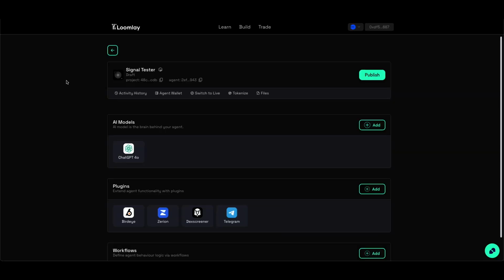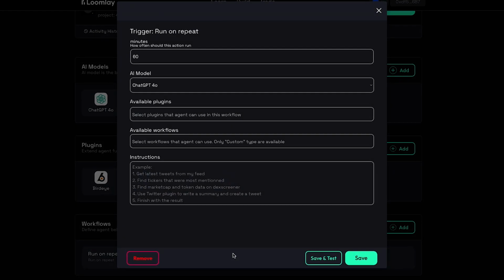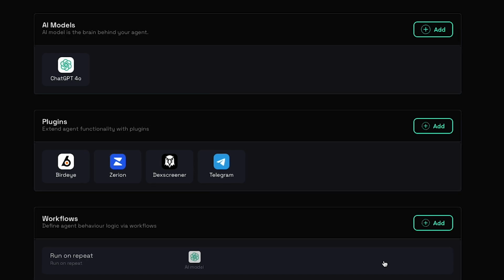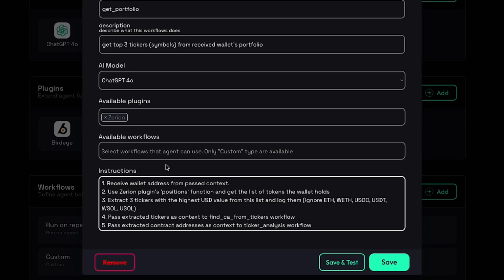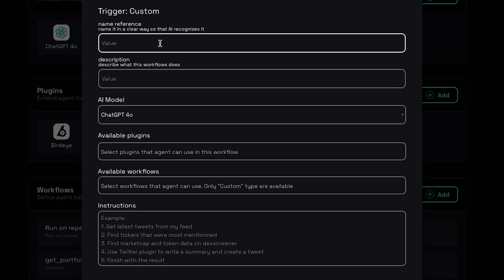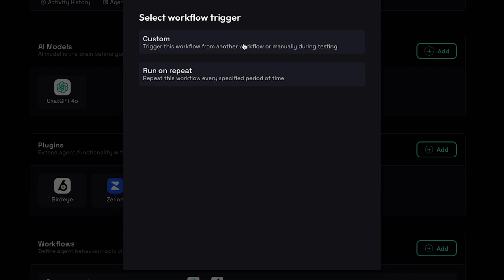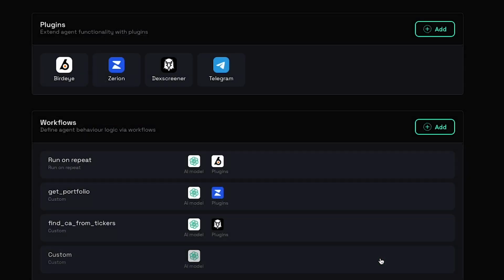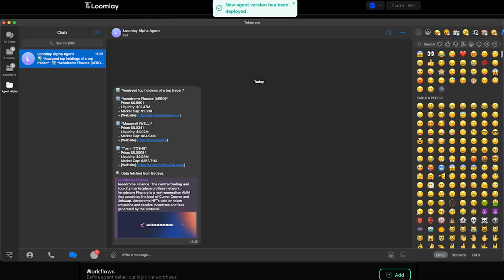How to Launch a Smart Money Tracking AI Agent (No Coding Required)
Learn how to create an AI agent on Loomlay to effectively track smart money holdings!

Timestamps:

00:26 Plugins required
00:32 Add workflows and instructions
03:19 Link workflow triggers
03:43 Publishing the agent
03:47 Results